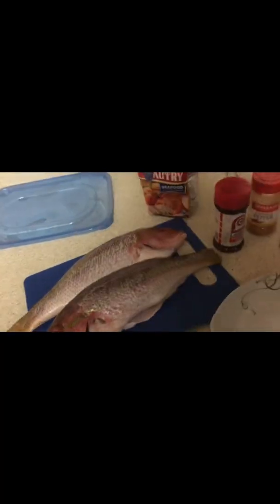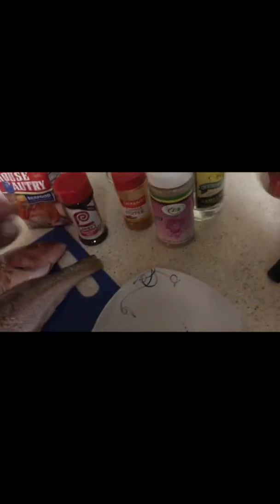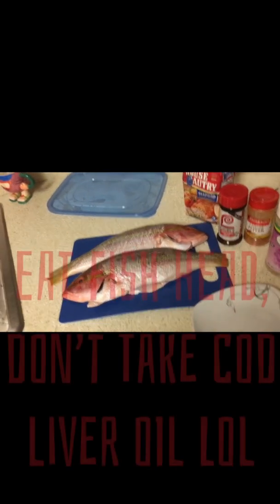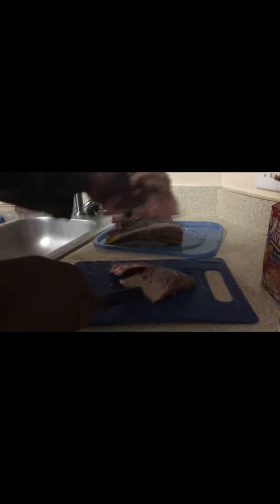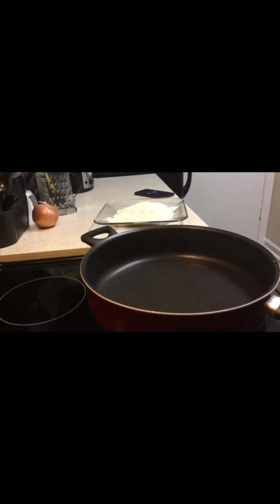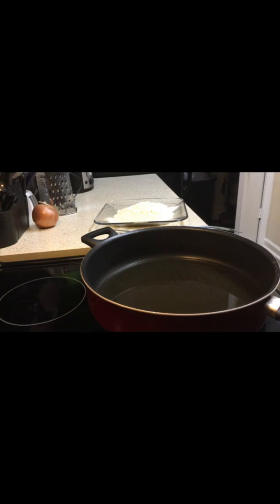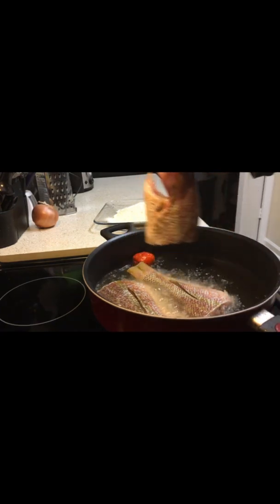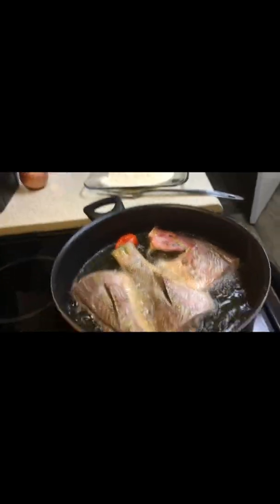Cooking with Yadiz |Cooking fish yard man style | Jamaican Cooking proper snapper| Asmr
I lost some footage but figure I had enough to still post the video. Hope you enjoy it man caah cook some nice snapper fish. The way I cook it is to my liking, some people use different seasonings and and or different processes when cooking stew fish or making escovitch fish. Watch ah learn by the way the fish is a snapper fish I’m not really a big fan of snappers but it’s hard getting the fishes I like here in the states. Asmr is it really ? Lol.